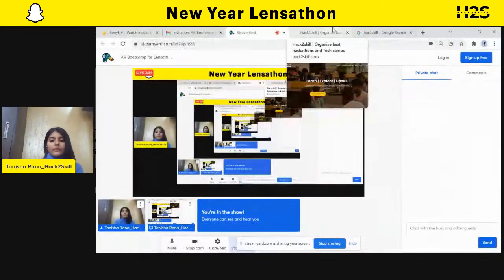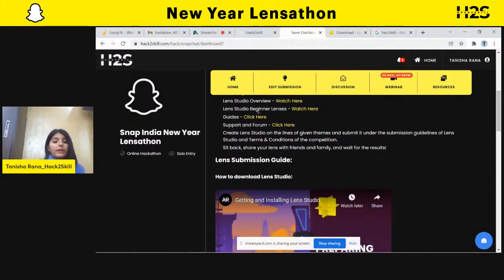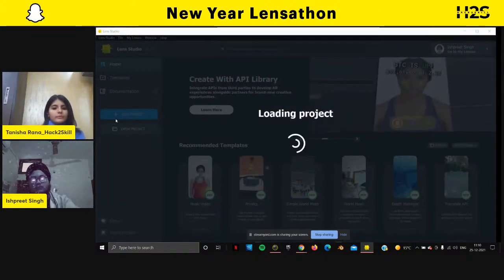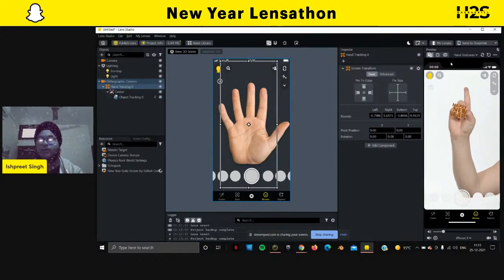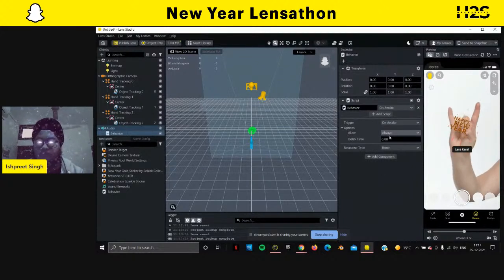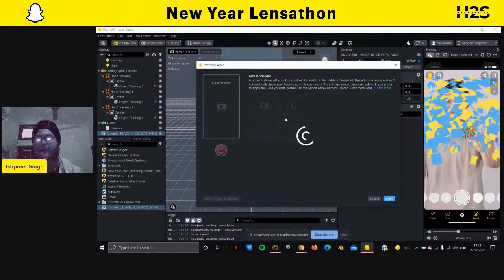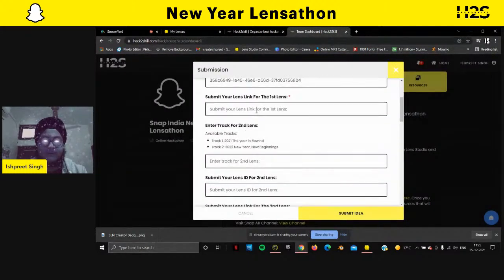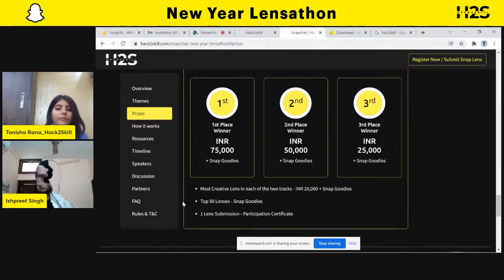AR Bootcamp for Lensathon.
New Year 2022 just got even more exciting with The New Year Lensathon!

With Snapchat India's Augmented Reality (AR) Lens creation challenge, make innovative and unique AR Lenses on Lens Studio and get ready to win exciting cash prizes and Snap goodies.

The challenge comprises of hands-on training bootcamps by the Snap India Team and Snap Lens Network Ambassadors.

The last date to submit AR Lenses is 28.12.21.